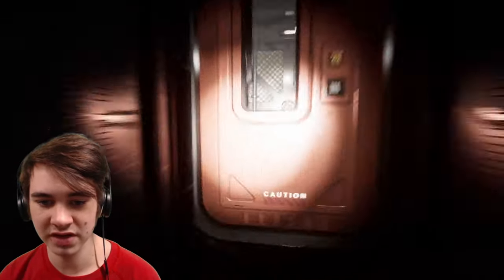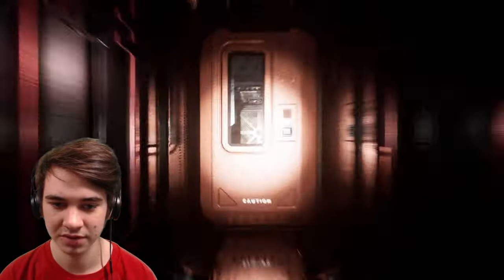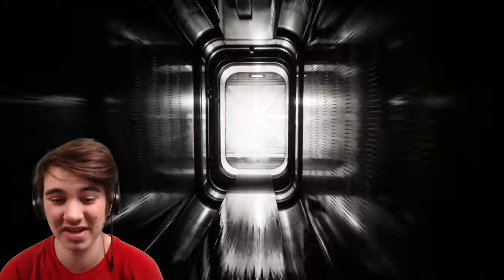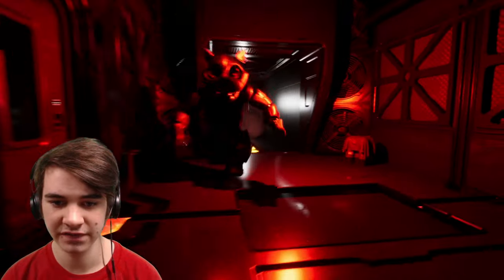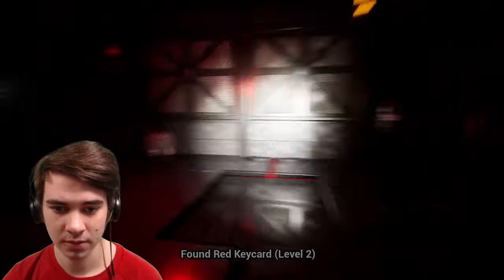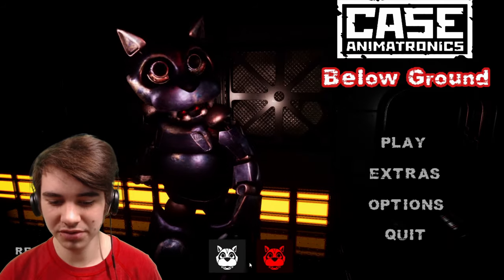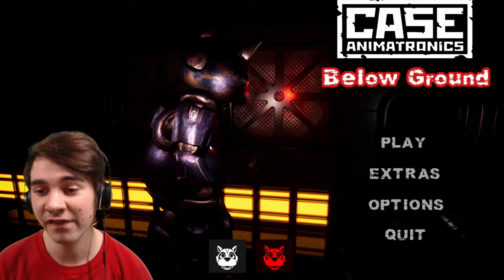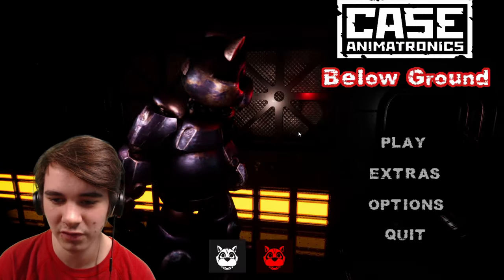TRAPPED IN AN UNDERGROUND BUNKER WITH THE CAT! | FNAF: The Bunker - Part 1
Chased by a cat animatronic around an abandoned underground FNAF BUNKER!